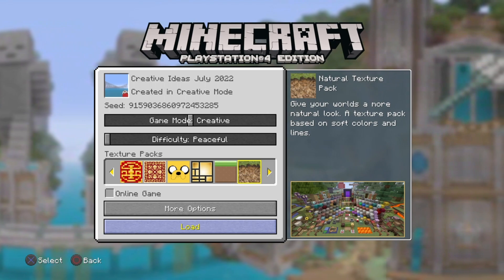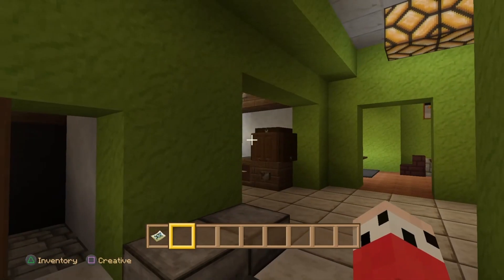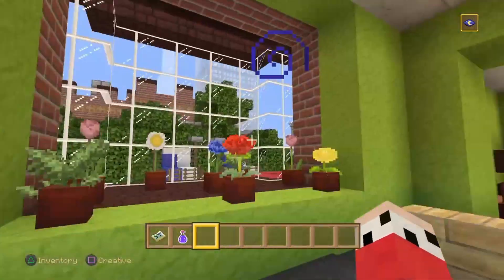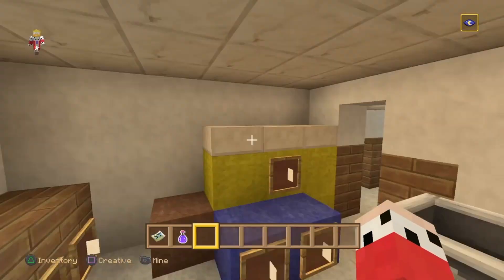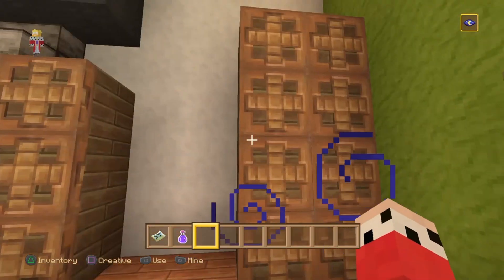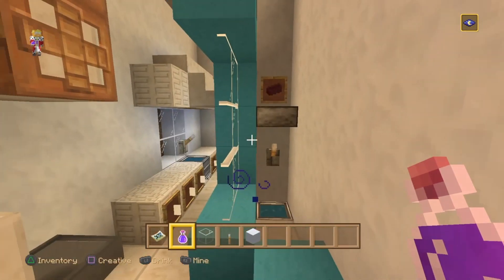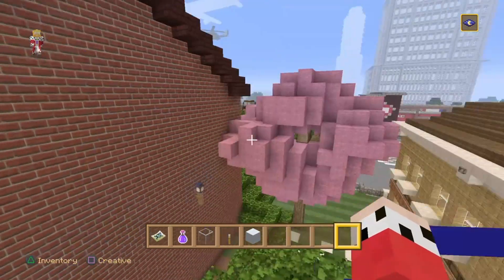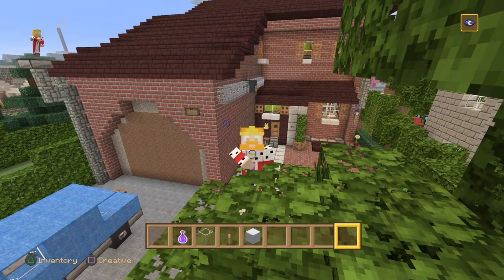Looking Back At My Old Real Life House (2021)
Today we went back on our lets build a city world and revisiting my real life
house in Minecraft. This was built in early 2021 3 YEARS AGO! So obviously things have changed since then. I thought it was neat because were making the series today (2024) and everything in the house looks extremely different especially the basements where my gaming/sleeping room is. I'm really looking forward to building my house with the recently aforementioned series.

Find my music down below

Gaming Equipment List Down Below

Musetex Gaming P.C
Mechanical Key Board

TakeYourShirt14

Cheers Guys.